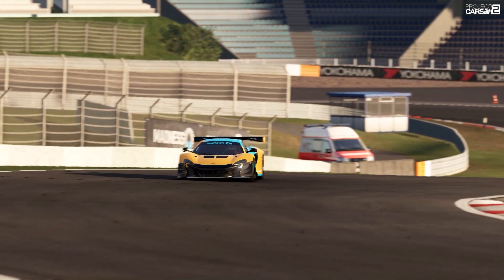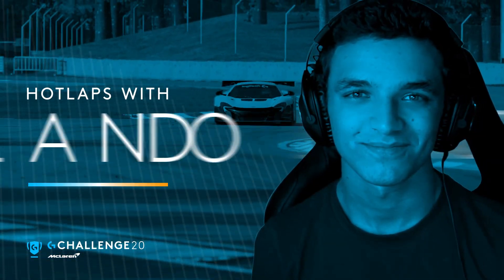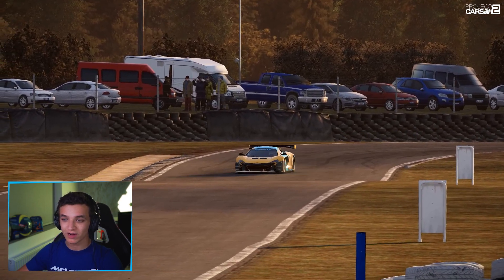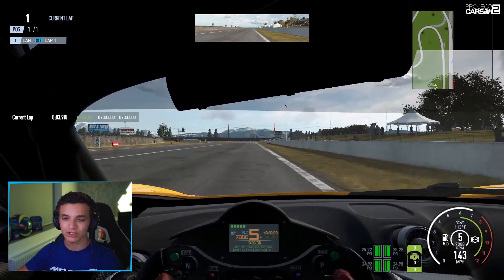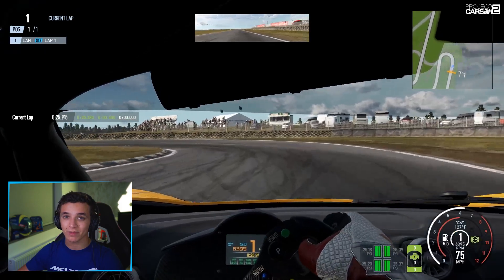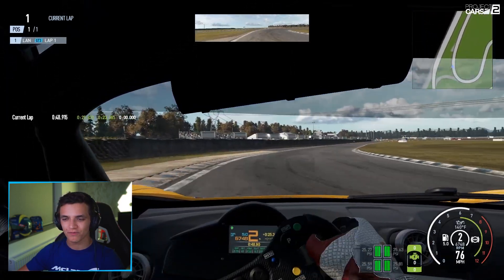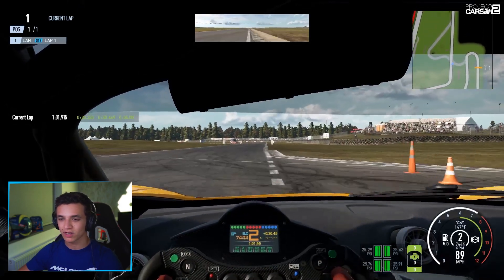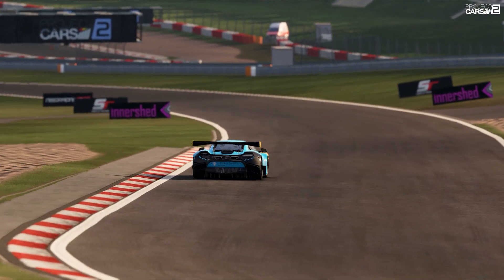Lando Norris Hotlap Masterclass - Ruapuna Park GP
In this final masterclass, Lando Norris drives the Ruapuna Park circuit on Project CARS 2.

If you could challenge Lando's time, why not test your skills in the Logitech McLaren G Challenge online qualifiers? Head to logitechGchallenge.com and go to the community menu in Project CARS 2 on PlayStation, Xbox and PC.

The winner of the Logitech McLaren G Challenge 2020 Grand Finals will be crowned world champion and win an all expenses paid VIP McLaren F1 experience.